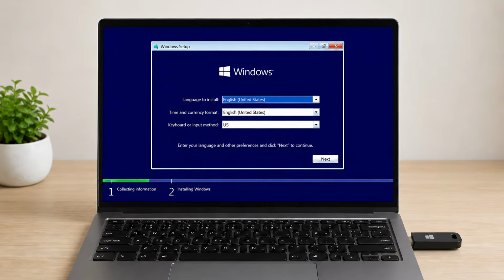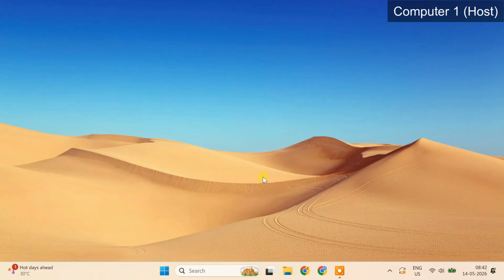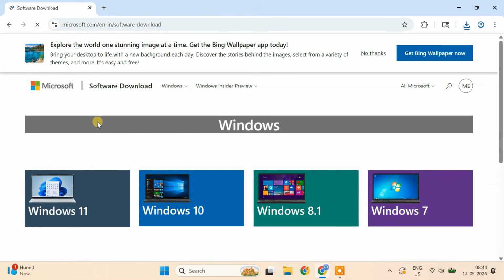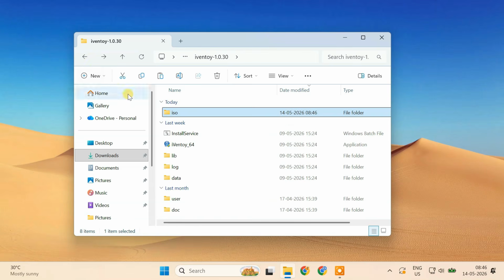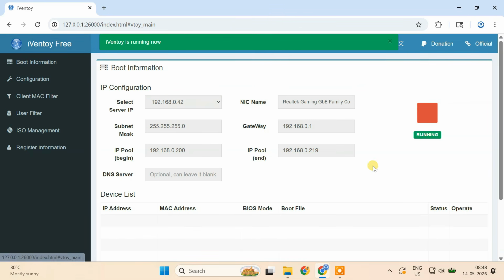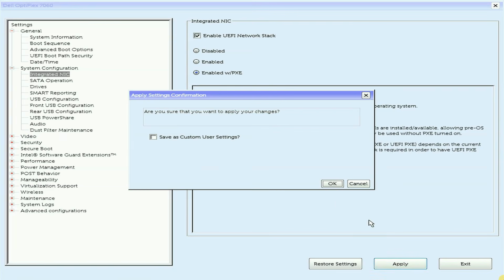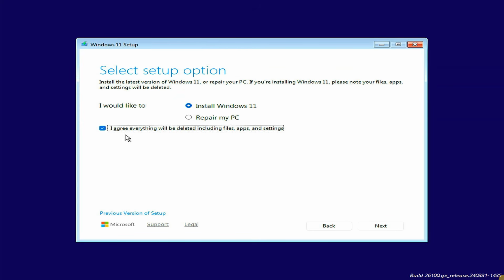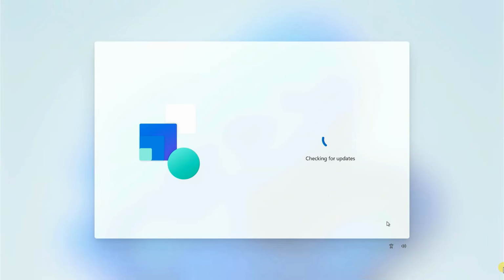How to Install Windows 10/11 Over LAN or Network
Learn how to install Windows 10 or Windows 11 over a LAN or network. In this video, I will show you how to use iVentoy to boot Windows ISO files over the network and install Windows on another computer using PXE boot. This method is useful if you do not have a USB pendrive, or you want to install Windows on multiple PCs through the same network.